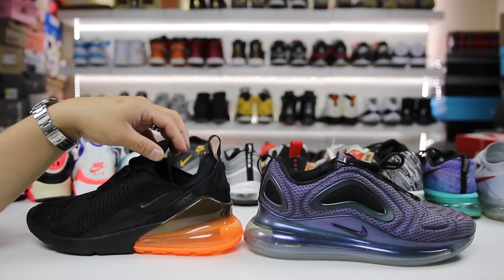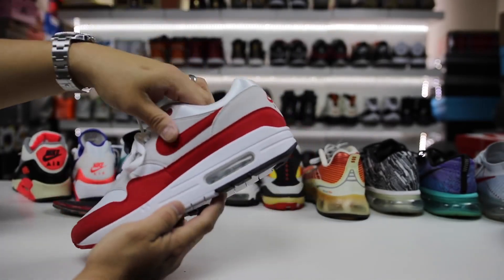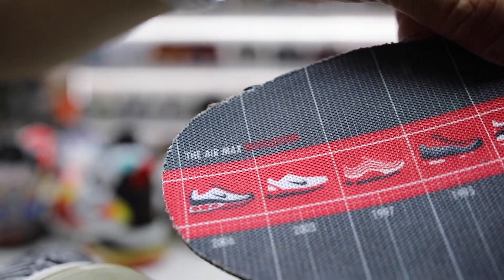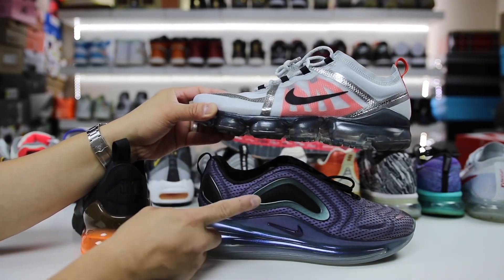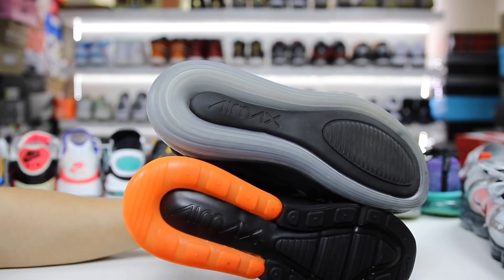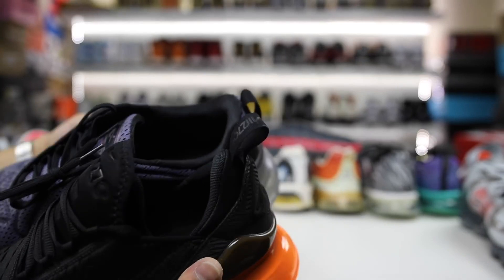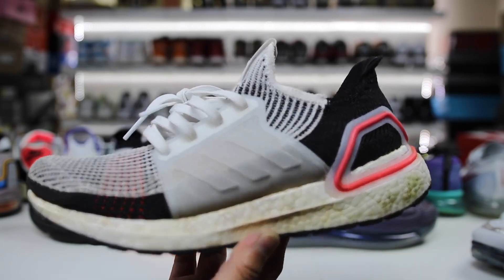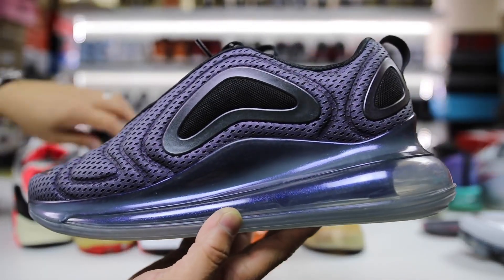Nike AIR MAX 720 vs AIR MAX 270 vs VAPORMAX! WILL NIKE RECALL THEM YouTube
1. Nike Men's Air Monarch Iv Cross Trainer

2. Nike Air Max 270

3. AIR MAX 270 'JUST DO IT'

4. Nike Women's Air Max Tailwind 7 Running Shoe

5. Nike Womens Air Max 2017 Running Shoe

Great thanks goes to the creator of this video ; Hes Kicks